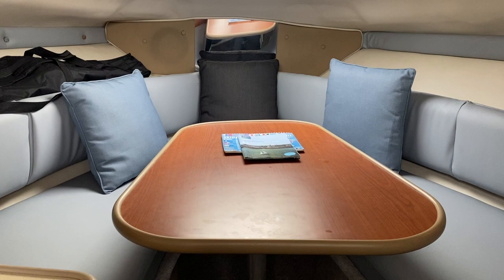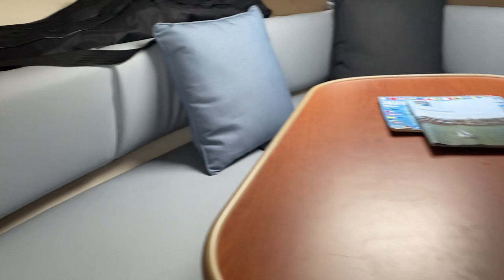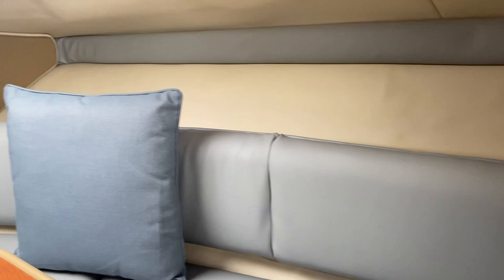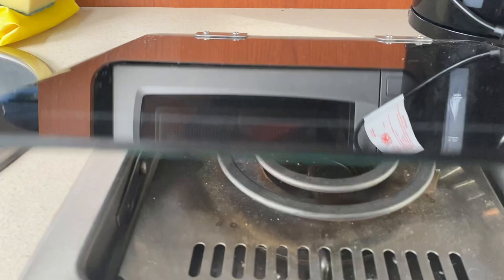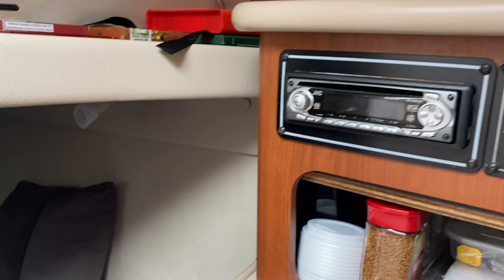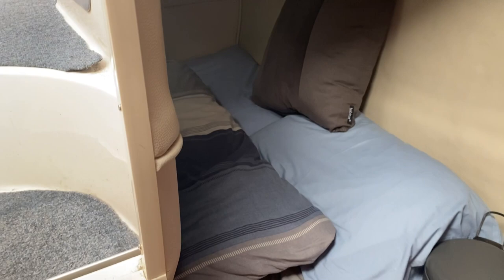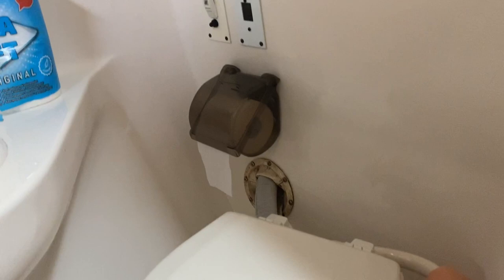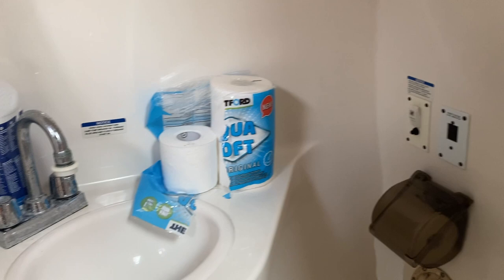Chaparral 240 Signature - Boatshed - Boat Ref#326677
Chaparral 240 Signature for sale with Boatshed Suffolk Photos and video taken by Boatshed Suffolk